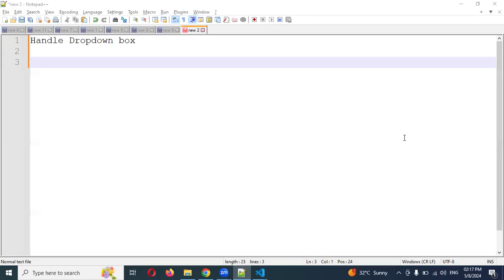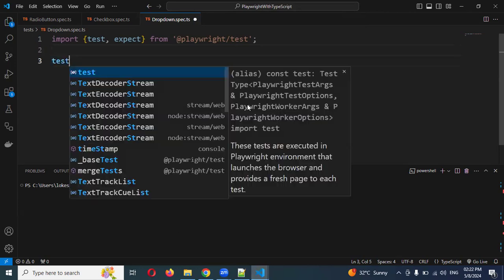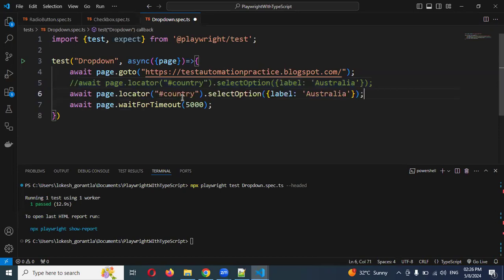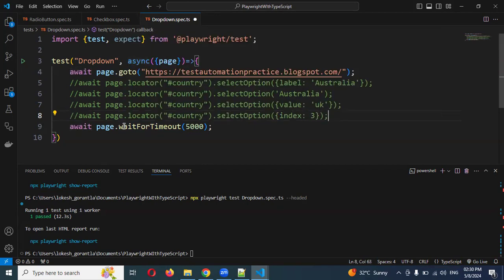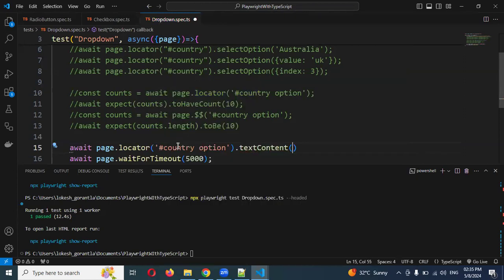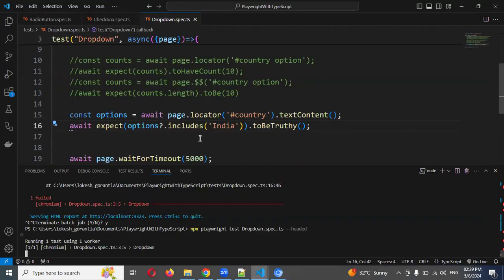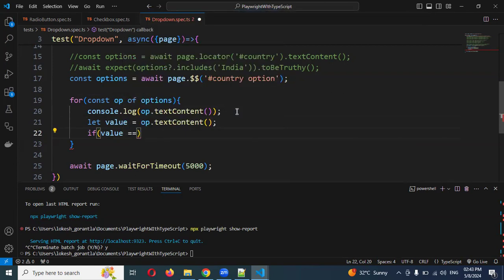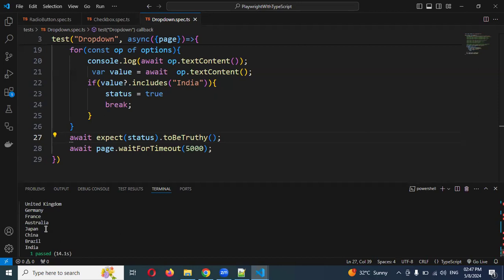[2024] Part 10: Handle Single Dropdown box in playwright | JavaScript & TypeScript